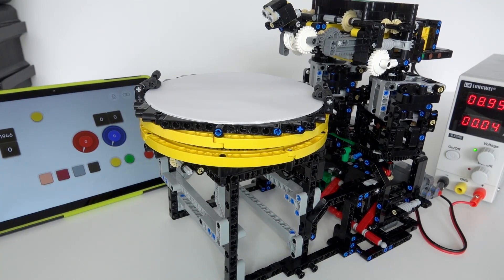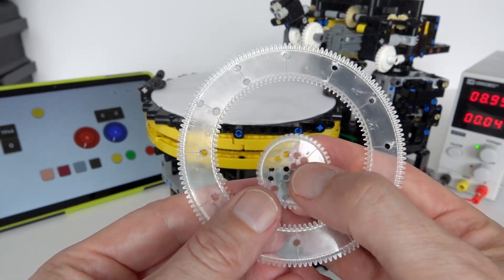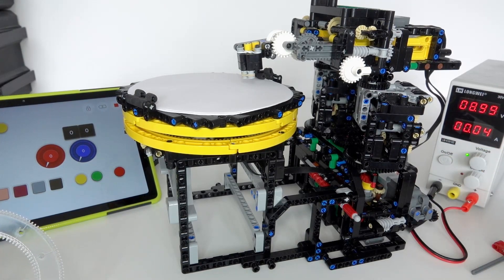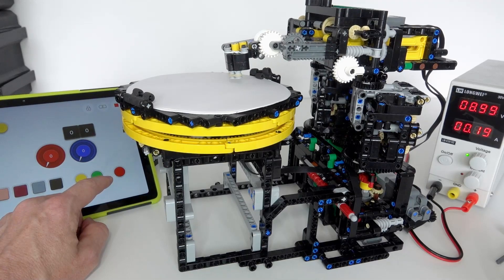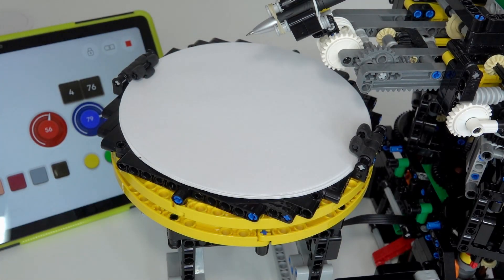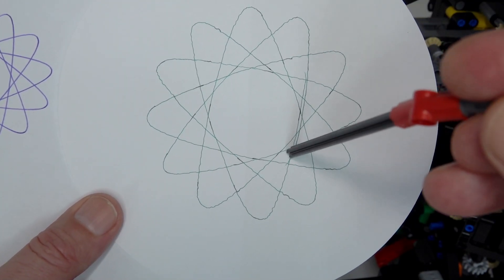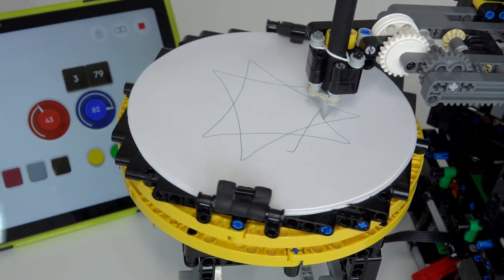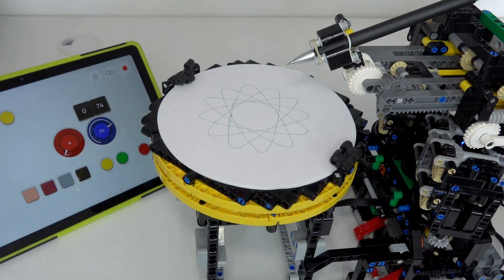Spirograph Machine - Lego Technic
Here I present a Lego Technic Spirograph machine programmed using Powered Up. The powered up controller is used to maintain the desired gearing ratio between the turn table and the inner gear to draw a spirograph that replicates the real original spirograph drawing toy.